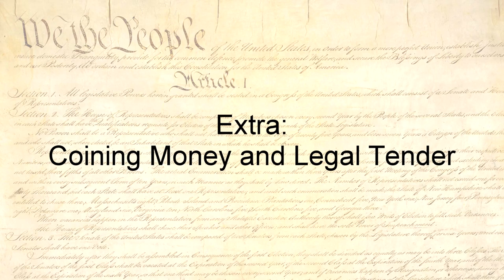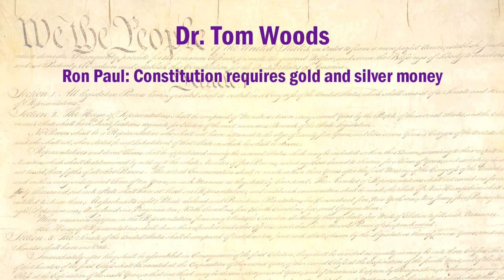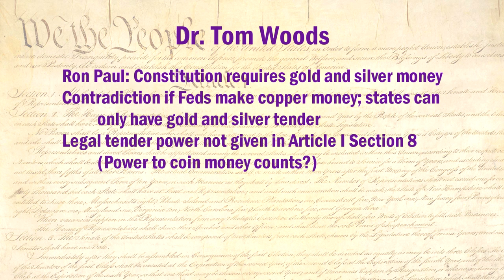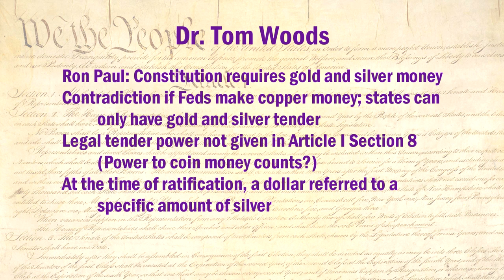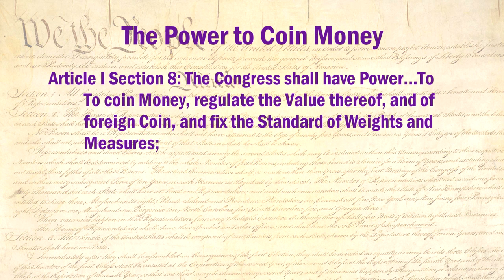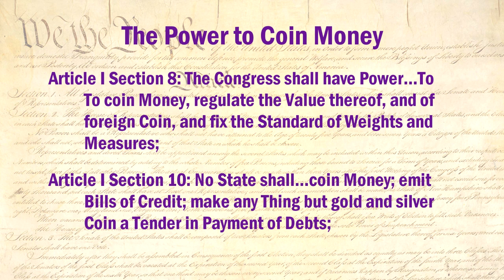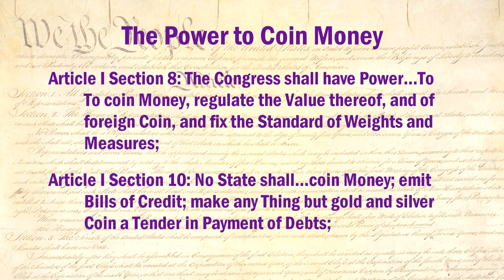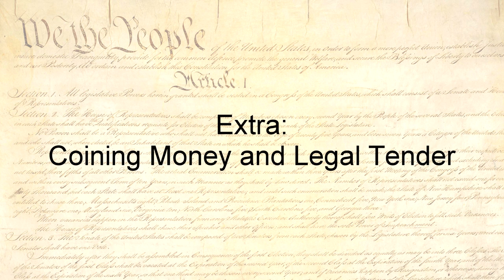Constitution Lecture Extra: Coining Money and Legal Tender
Not a part of the normal lecture series, but an applied exercise. This deals with Congress's power to coin money, and whether or not it includes the power to establish a legal tender.

This is made in response to a video by Dr. Tom Woods, who in turn was responding to people criticizing Ron Paul for saying that the Federal government has no power to establish a fiat money as legal tender.